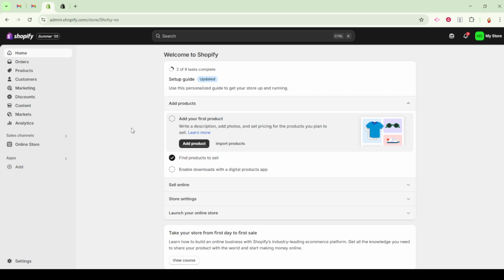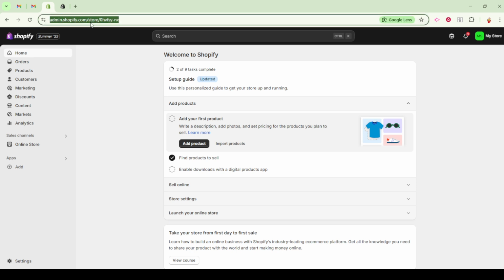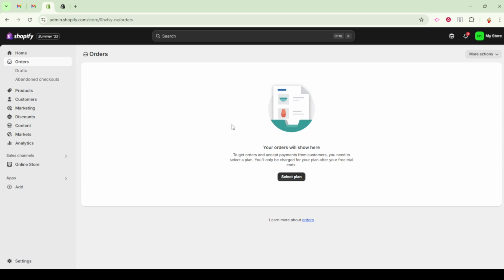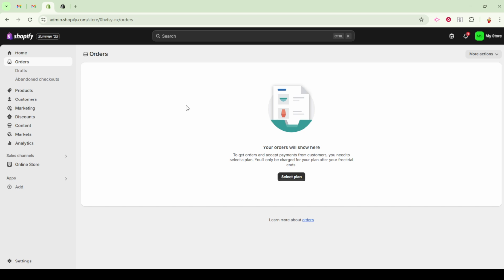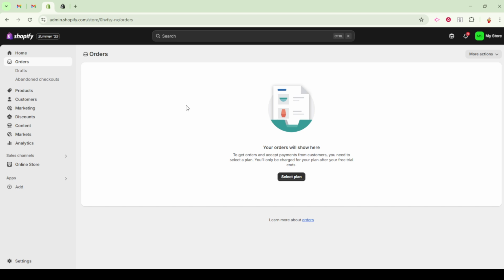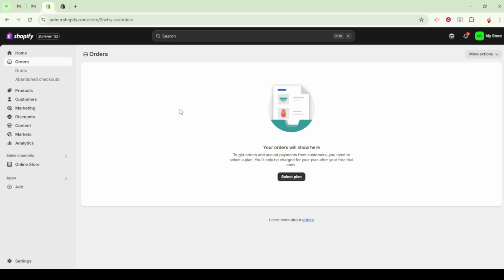How to cancel an order fulfillment in Shopify [2025 Easy Guide]